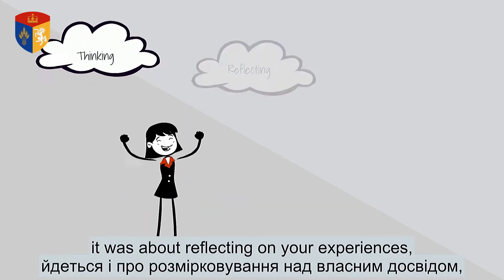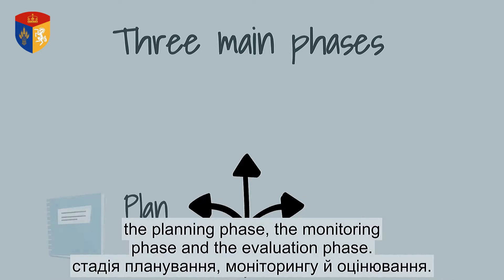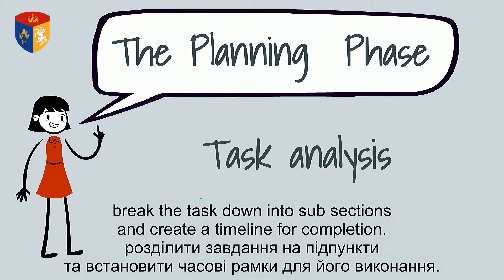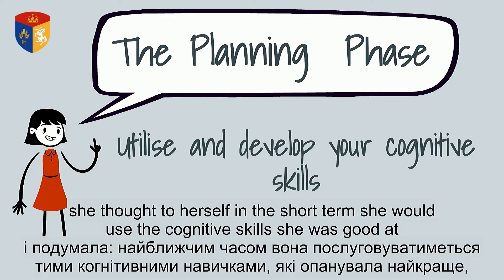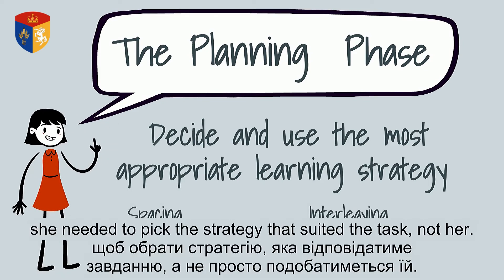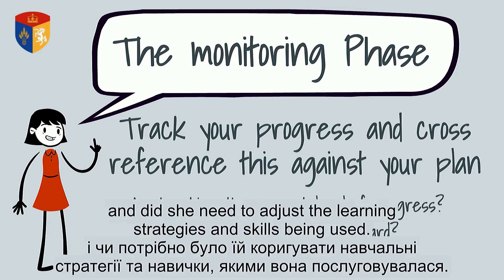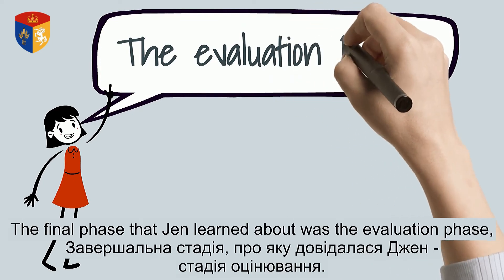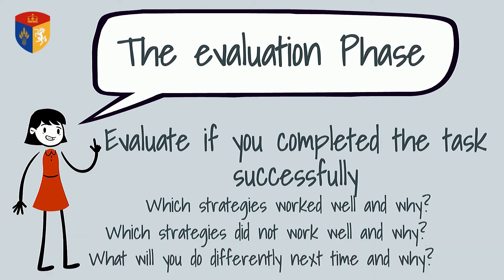Three Phases of Metacognition / Part 3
Our students are now halfway through their five-week programme learning all about Metacognition. This week they will focusing on their learning goals and exactly how the three steps of metacognition can help them to become more happy, effective and efficient learners.
This programme is being led by Challenge, Innovate, Grow International Education Consultancy©️and is aimed at developing our learners and their skills.

Feel free to follow a link to the 'Challenge, Innovate, Grow' YouTube channel for students aged 13+ and is aimed at assisting them in developing further as learners Instagram account -- @challengeinnovategrow

Наші студенти на разі вже пройшли половину своєї п’ятитижневої програми, вивчаючи все про метапізнання. Цього тижня вони зосередяться на своїх навчальних цілях і на тому, як саме три етапи метапізнання можуть допомогти їм стати більш щасливими, ефективними та дієвими учнями.
Нагадуємо, що програма проводиться Challenge, Innovate, Grow International Education Consultants©️ та спрямована на розвиток навичок як учнів.

Для того, щоб дізнатися більше, залишаємо корисне посилання на канал 'Challenge, Innovate, Grow', що в перекладі означає "Виклик, Інновації, Розвиток" для студентів віком від 13 років, який спрямований на допомогу у подальшому розвитку в навчанні